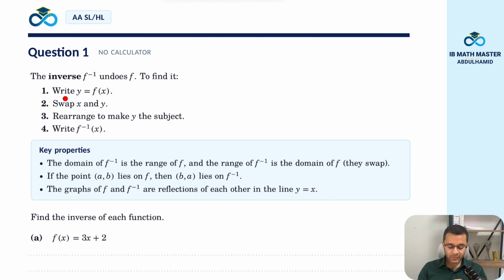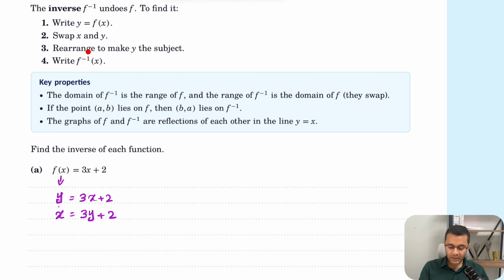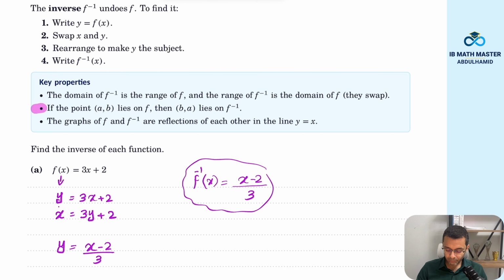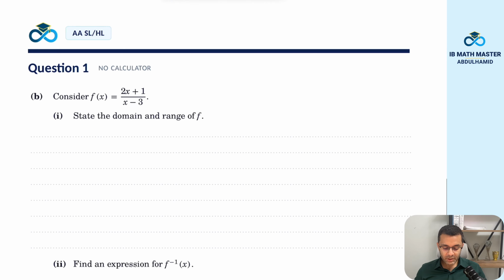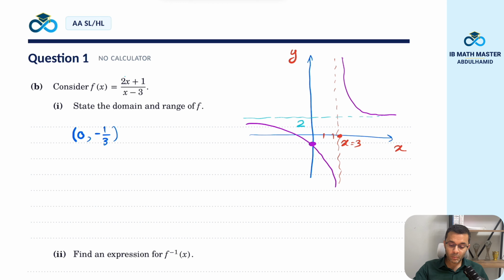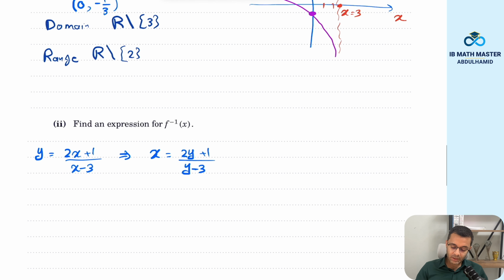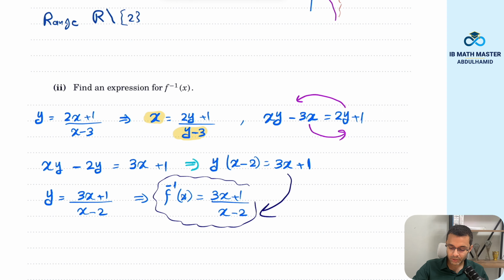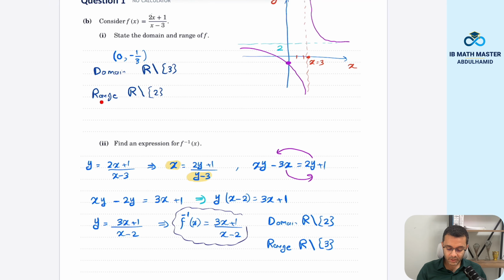How to Find Inverse Functions | IB Math AA SL & HL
A clear walkthrough of inverse functions for IB Math AA SL and AA HL. I work through finding the inverse of a linear function and a rational function, and cover the key properties of inverse functions along the way.